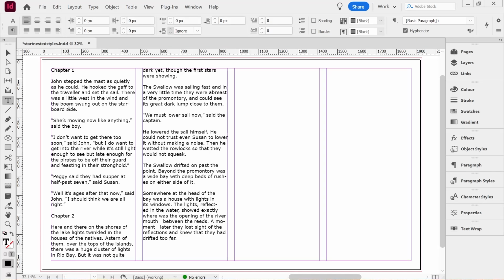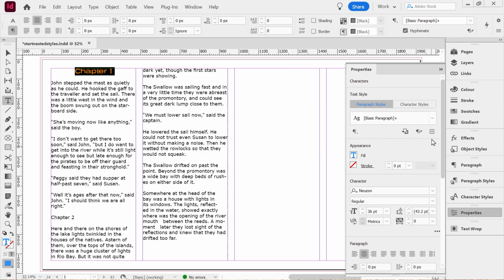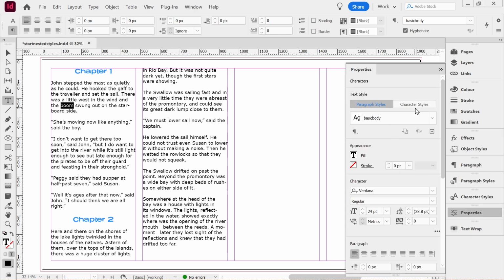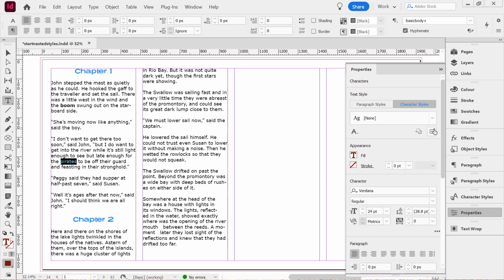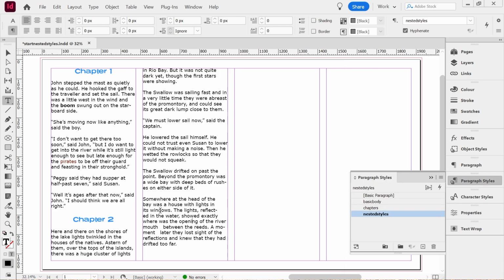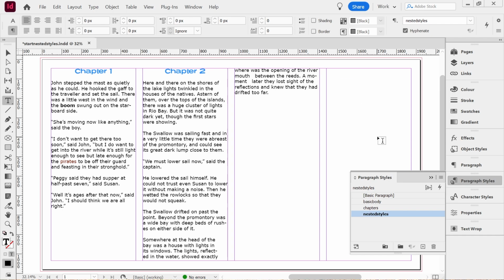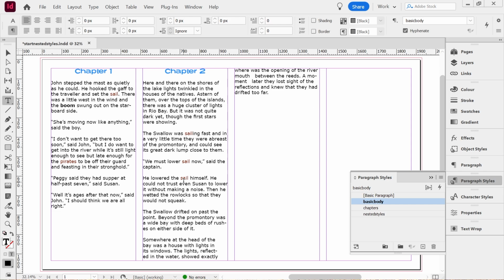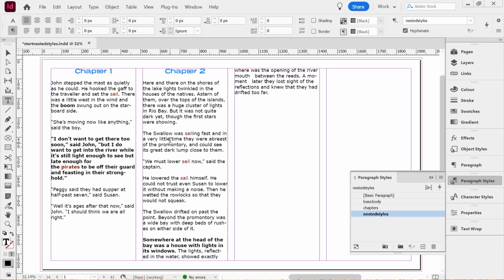Nested Styles in InDesign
Including character styles